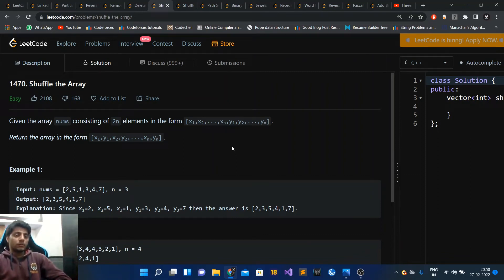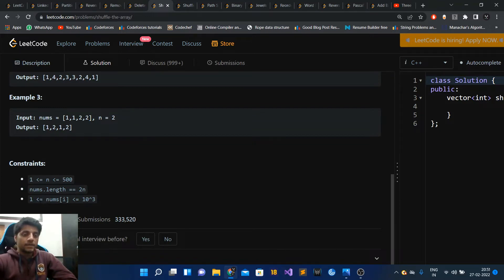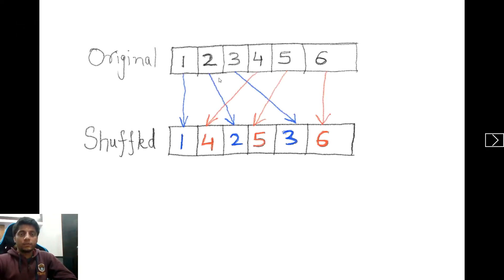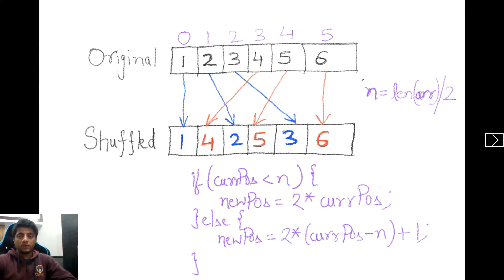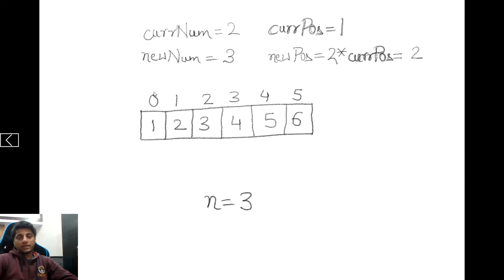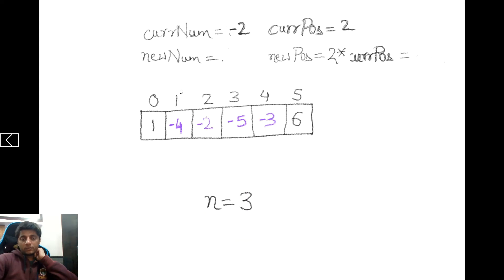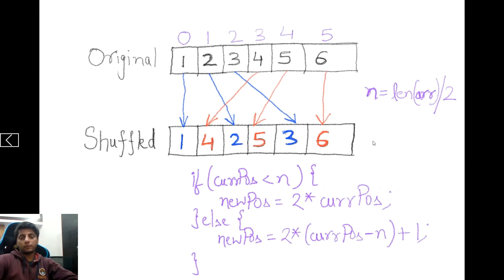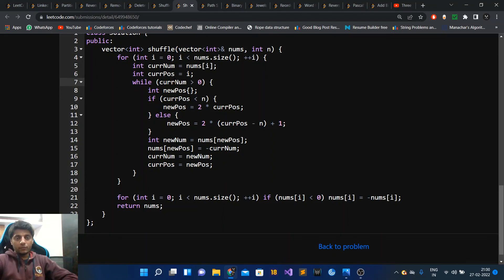Leetcode Shuffle the Array | O(1) space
Leetcode 1470. Shuffle the Array. O(1) space & O(n) time complexity solution.
Google interview question. Level: Medium - Hard